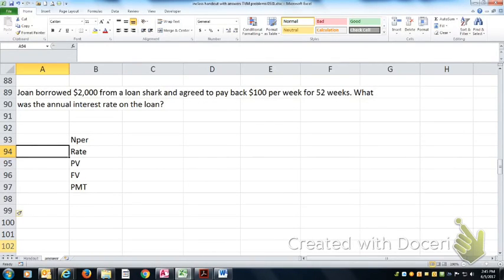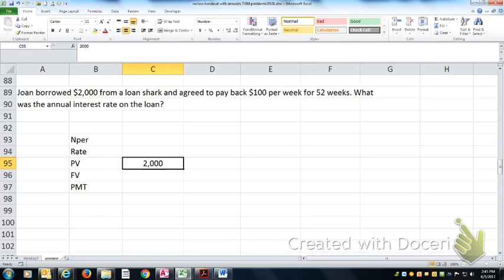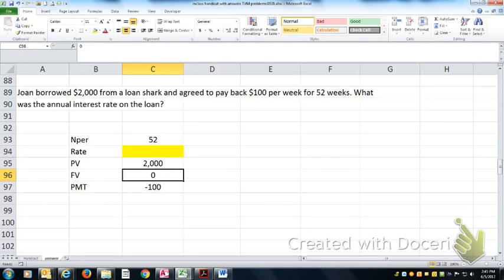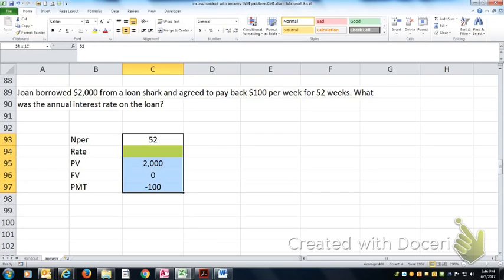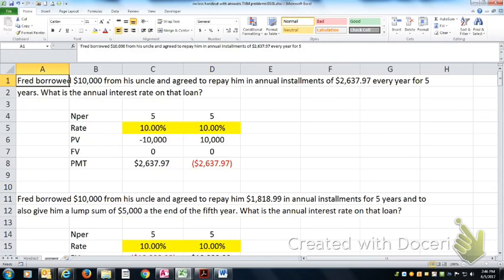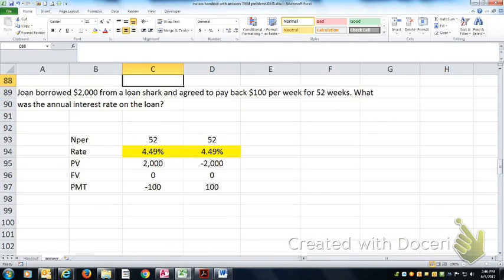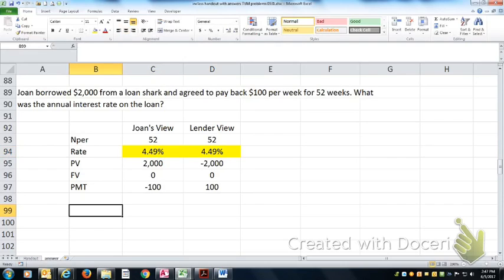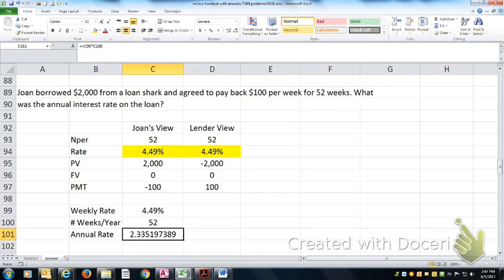Simple TVM Problems 5 -- Joan and Loan Shark